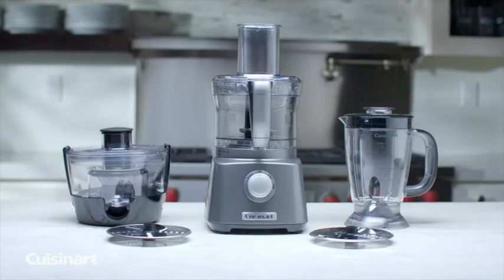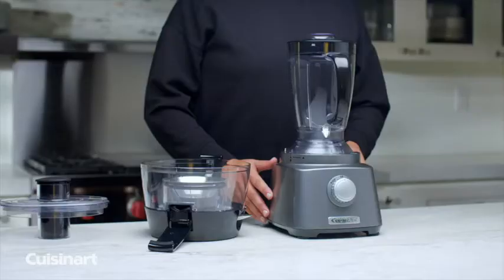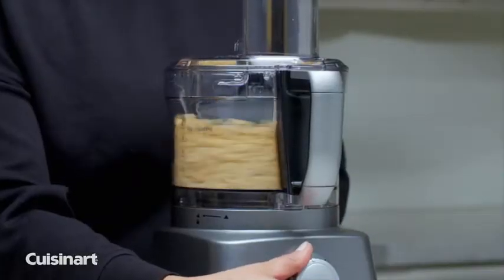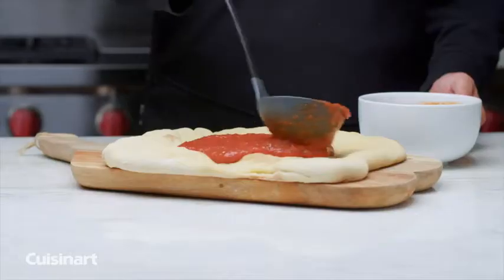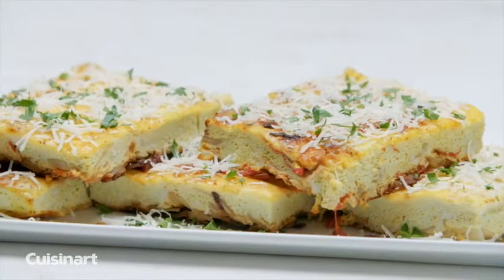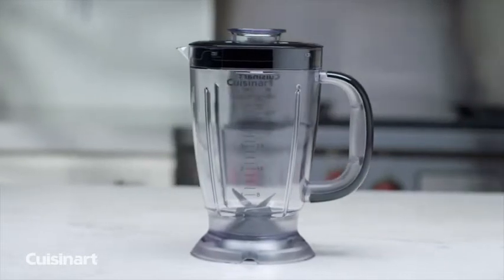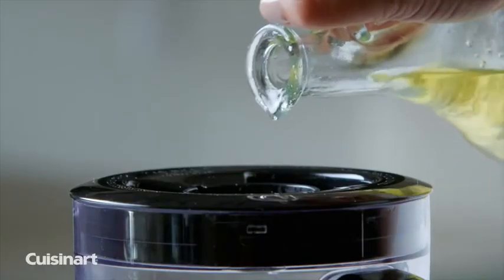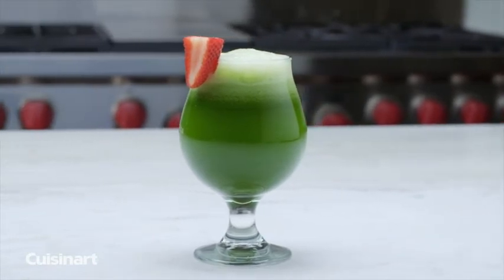smart innovative blender juicer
It does the job of food processor juice extractor blender and chopper.

product reviews
smart gadgets
kitchen items
home appliances
how to make life comfortable
live with comfort
comfort zone
life changing gadgets
life hacks
time saving products
how to use gadgets
kitchen tools